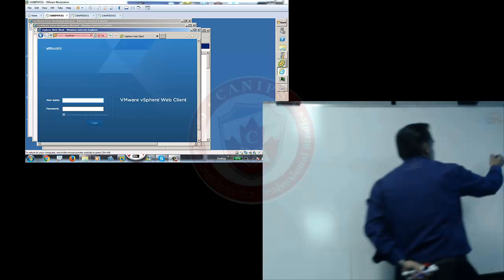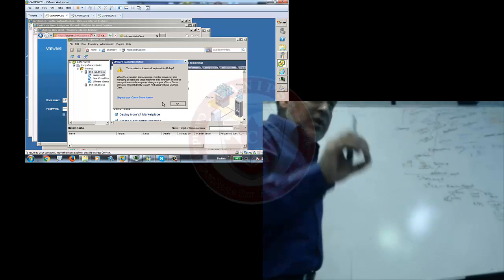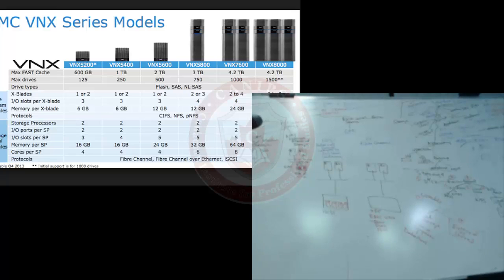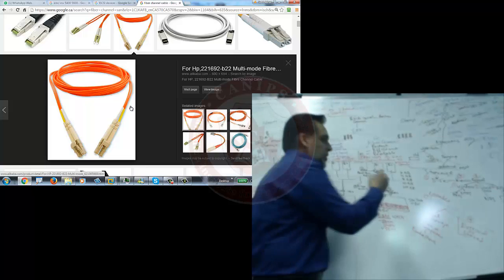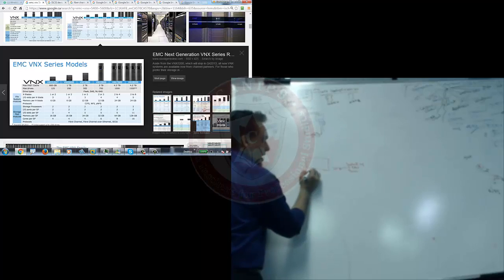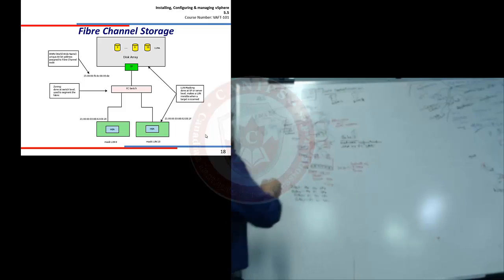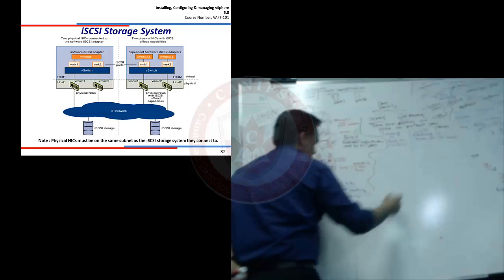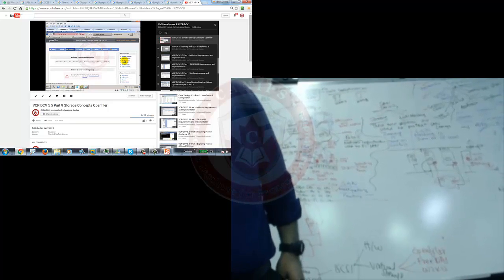track 06 VCP DCV Day 9 Storage Part 2